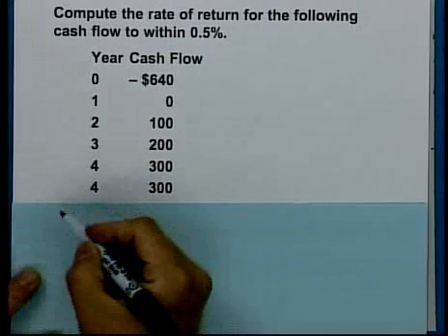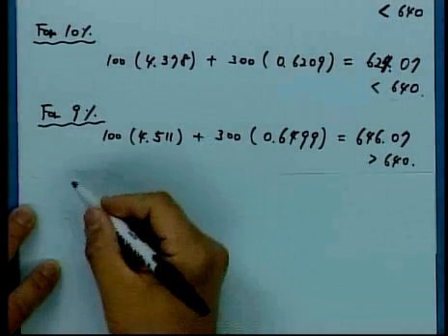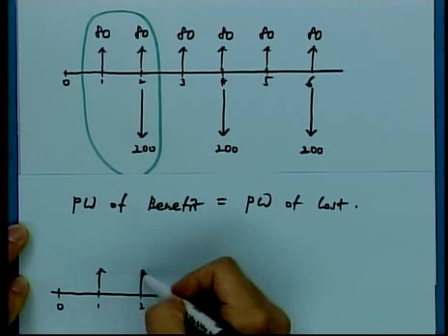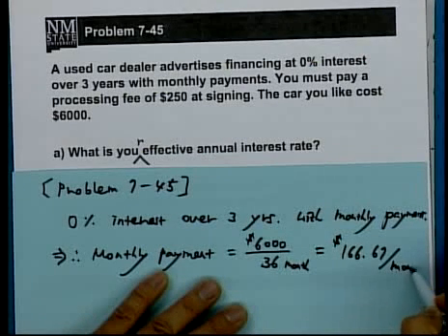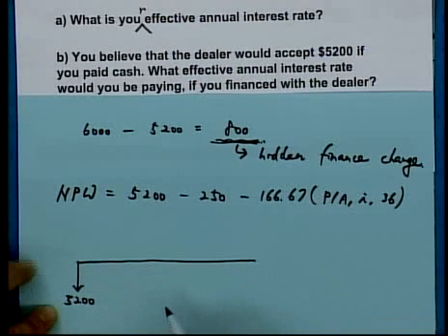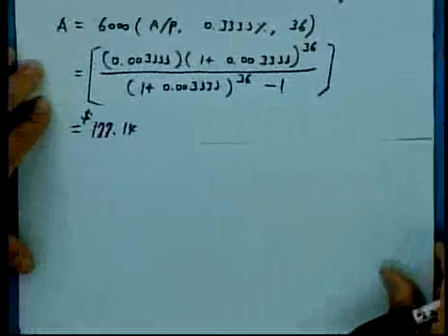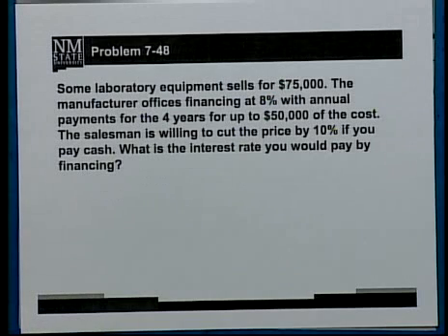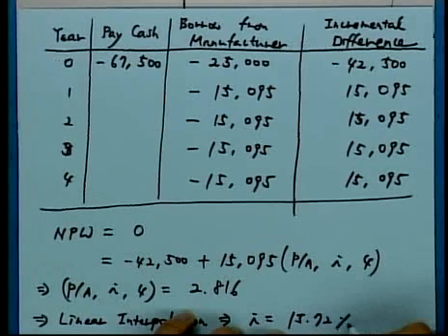Engineering Economy, Lecture #27: Rate of Return Analysis 3